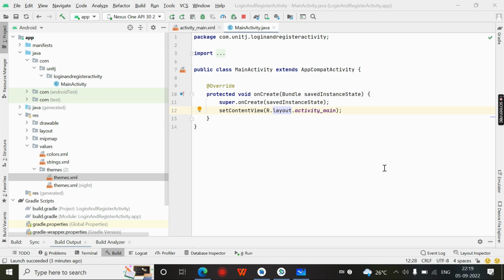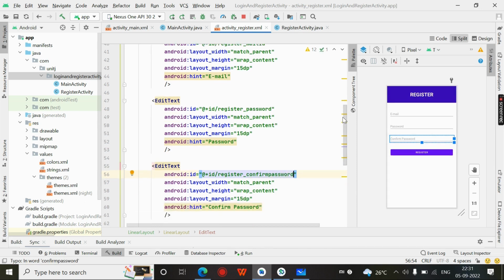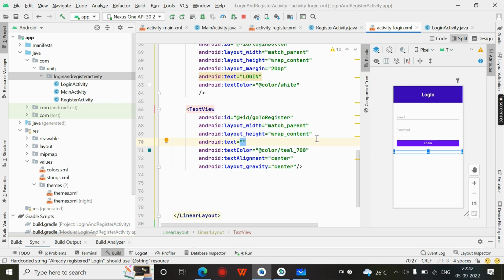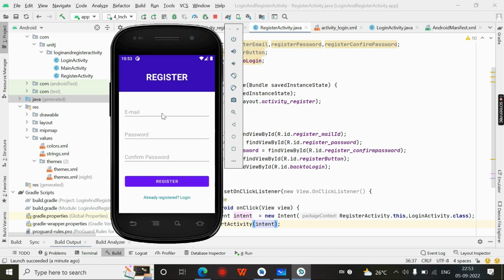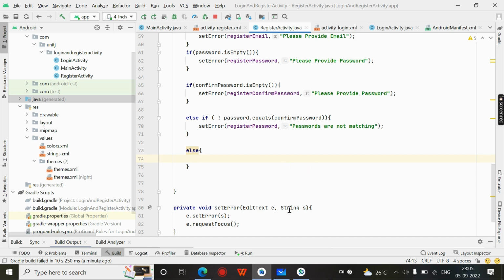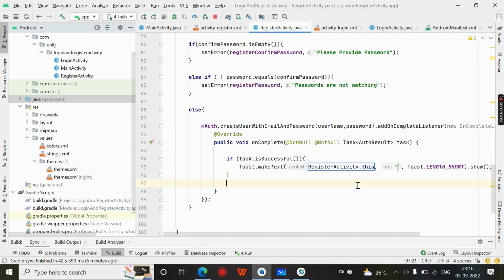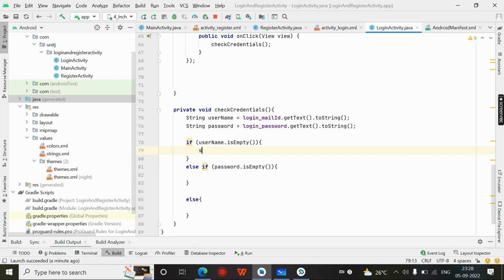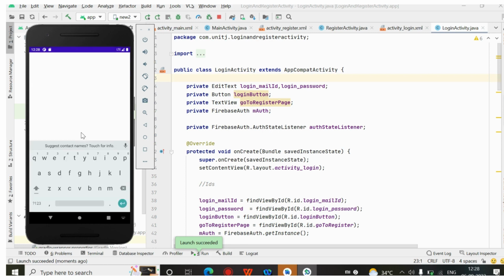How To Make Login and Register Page With Firebase In Android Studio | JAVA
How To Make Login Page With Firebase In Android Studio | JAVA

In this video we are going to discuss about how to design a login page with the help of Firebase in android studio.
We are also discuss about how to make register page in android studio

Most of the android apps require a decent login page to check the valid user. It is generally achieved by Firebase.
We can get the user information from the login page of our android app. Then we need to store it in google Firebase.

We need to add some conditions when we deal with register or login page. Those are,

1. There is no field should be empty while entering the login or registration credentials.
2. We need to validate the users information like gmail, password, etc.

Here I build the logic to check the conditions mentioned above.

By following this tutorial, you can easily make an attractive Login and register page without any error.

I am also provide information about how to register in Firebase and how to retrieve the user information from the Firebase.